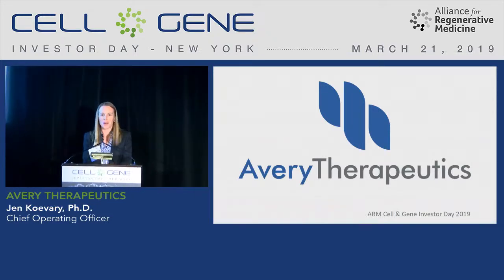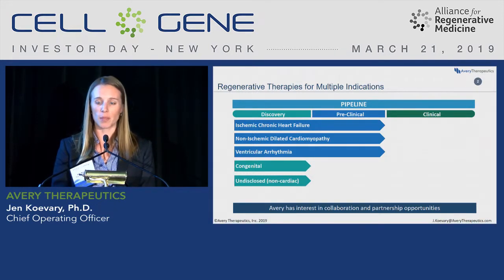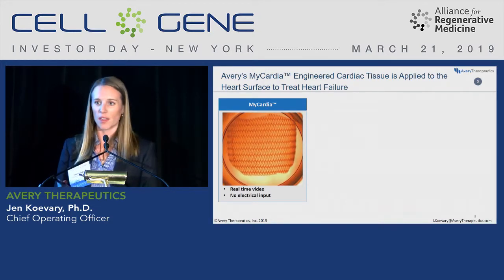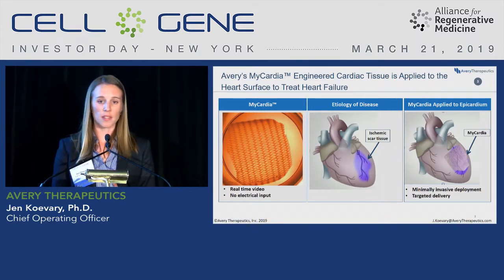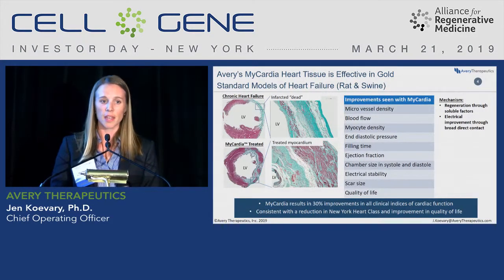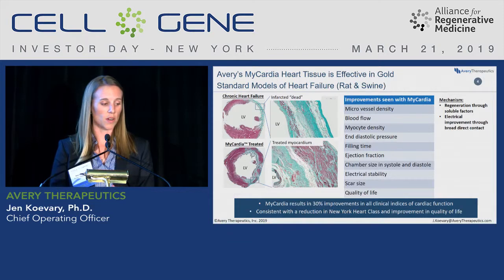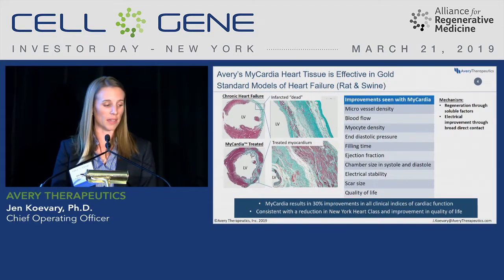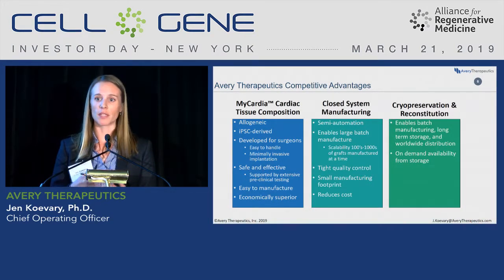Avery Therapeutics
Jen Koevary, Ph.D., Chief Operating Officer
Tucson, AZ
(Private)